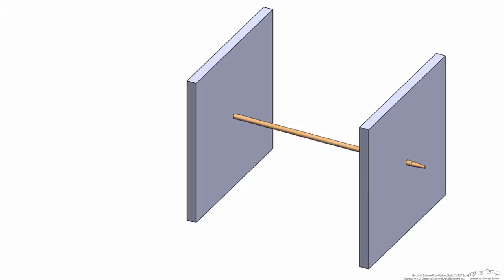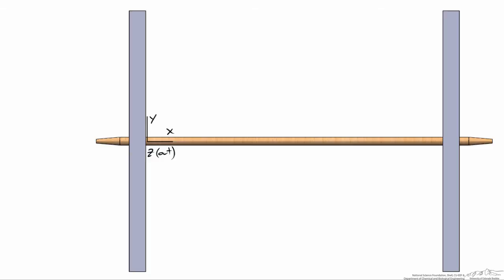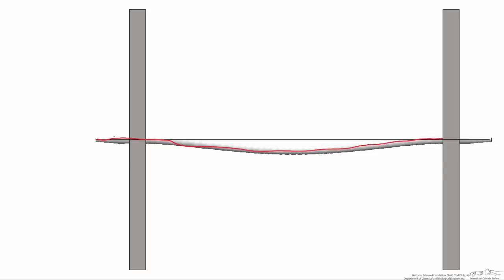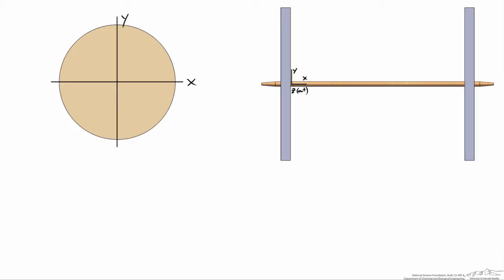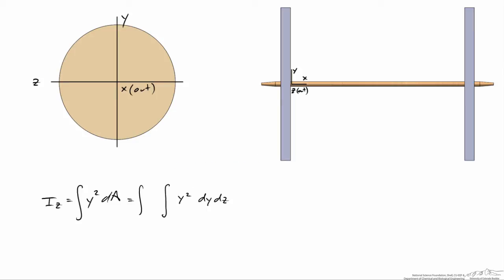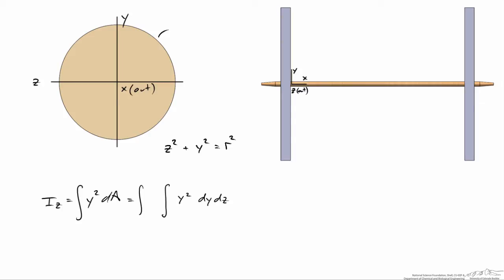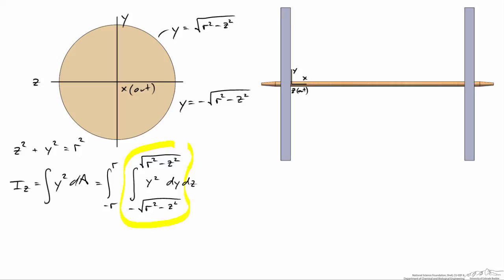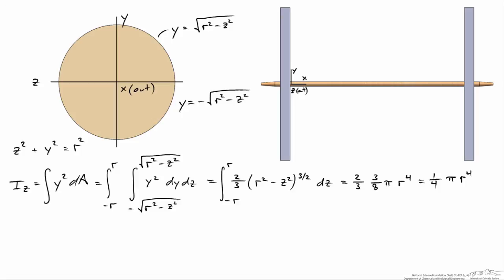Moment of Inertia for a Circular Beam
Organized by textbook Derives the moment of inertia for a beam with a circular cross section. Made by faculty in the Department of Mechanical Engineering and produecd by the Department of Chemical & Biological Engineering at the University of Colorado Boulder.